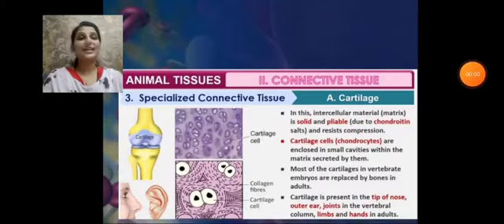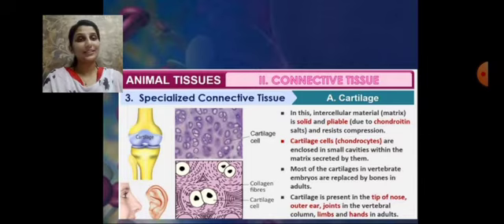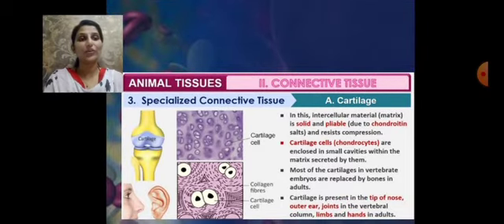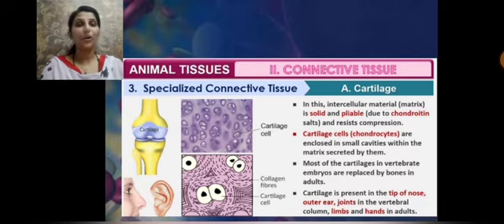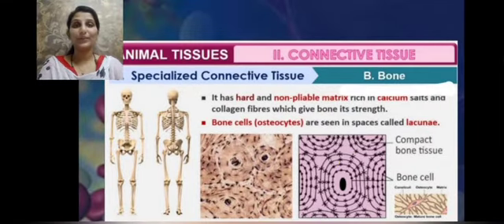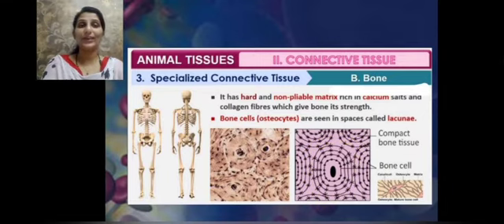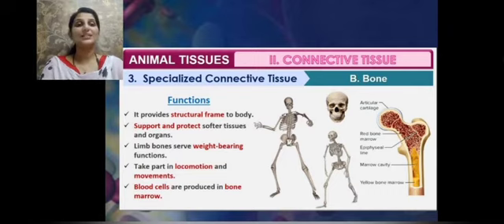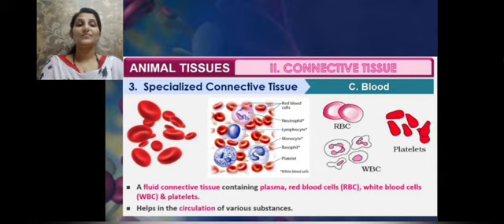STRUCTURAL ORGANIZATION IN ANIMALS-MODULE 4